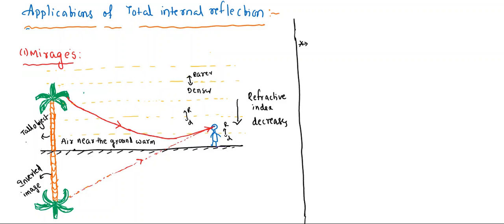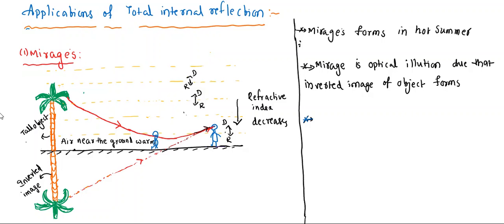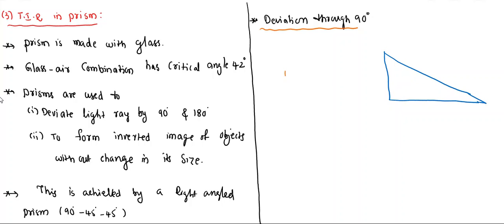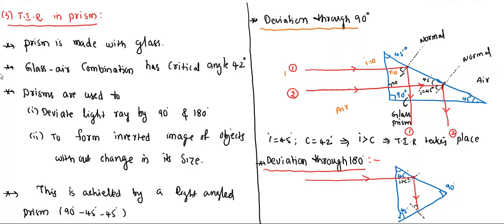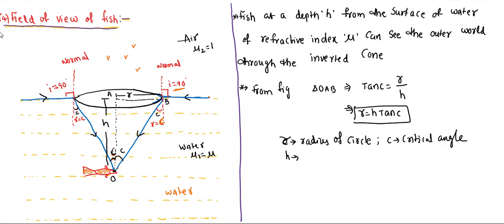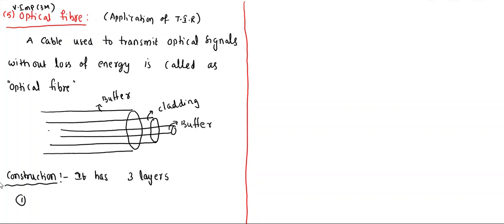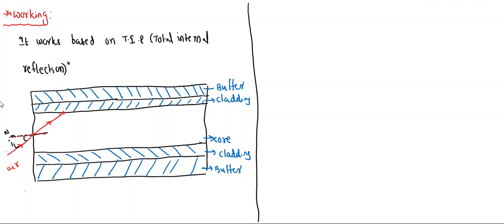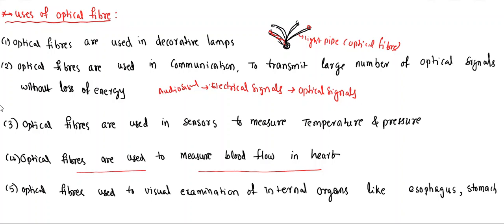Ray optics class 12 // Applications of total internal reflections Mirages, Optical fibres part 9.4